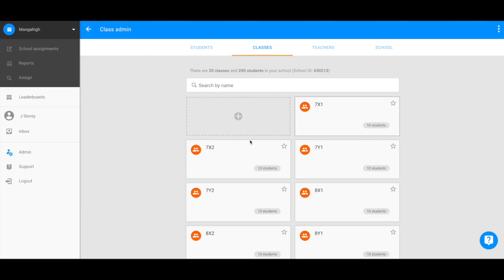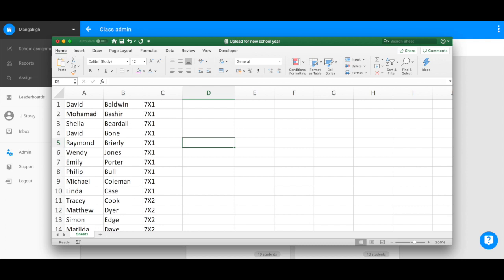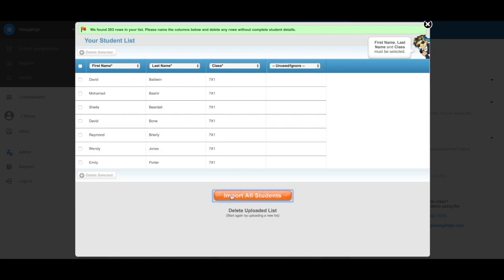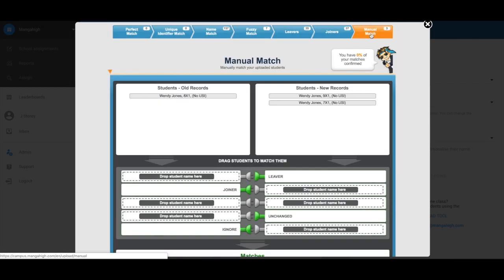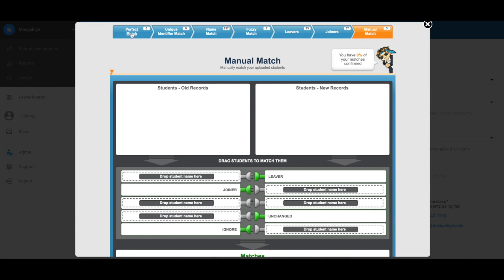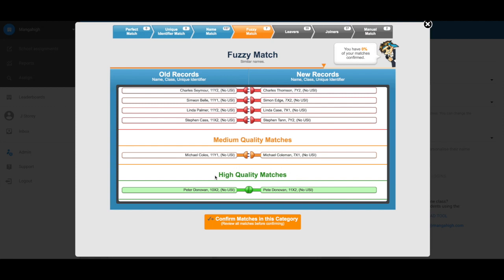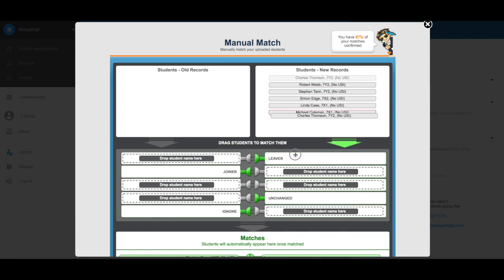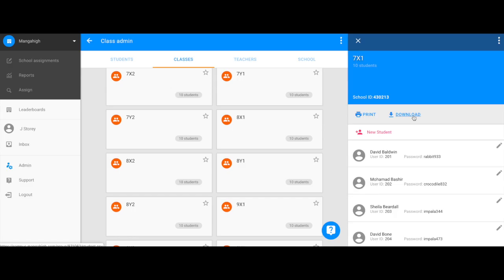Updating Your Student List on Mangahigh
In this video we explain how you can update your student list on Mangahigh. This means adding new students (in bulk), moving them from one class to another or deleting them.

Any questions?